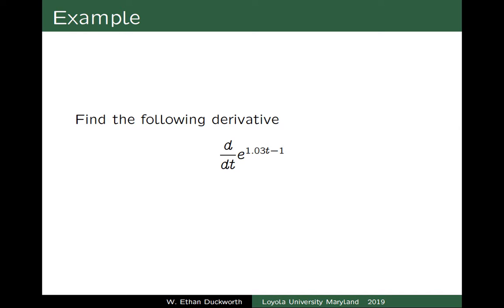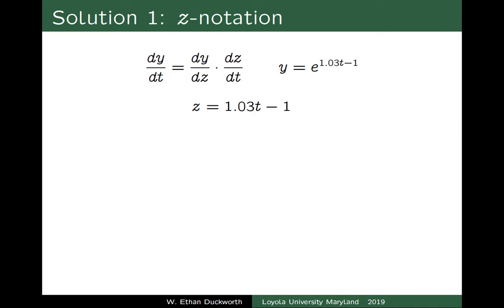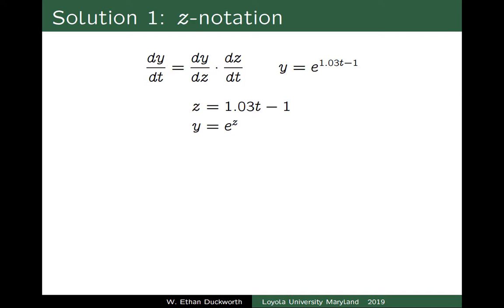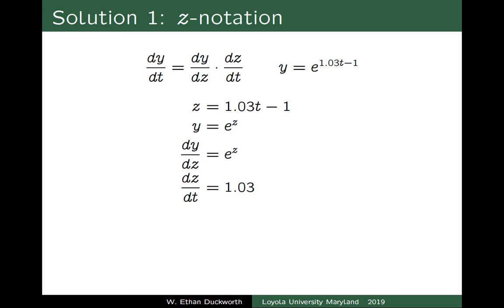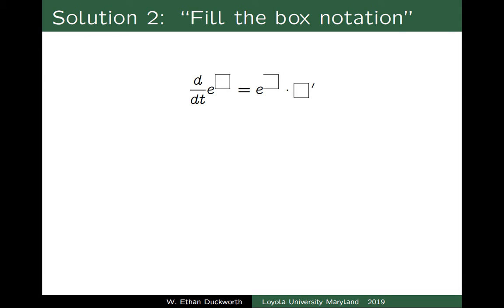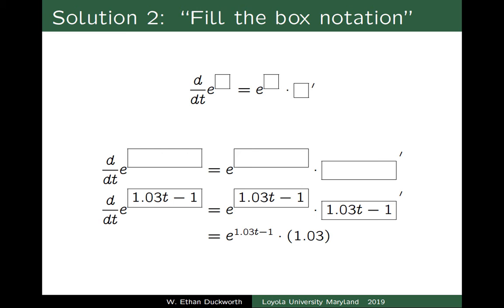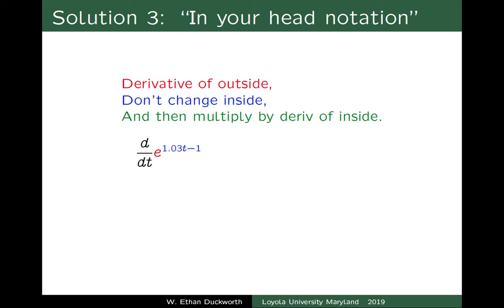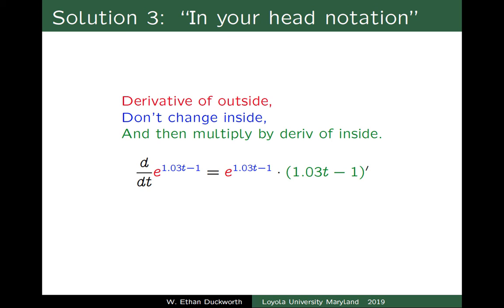3p3 ex4 (d)